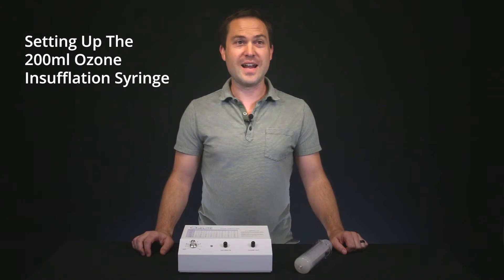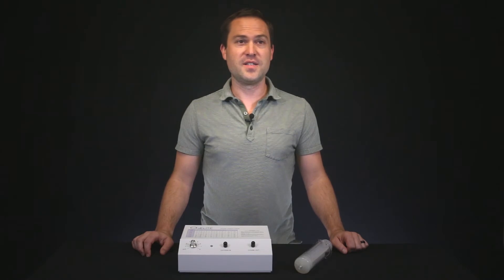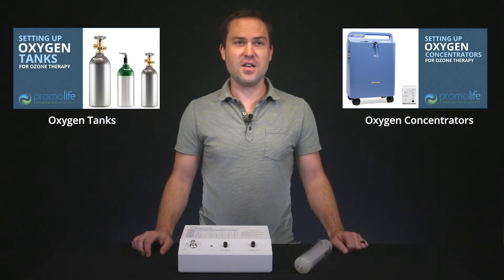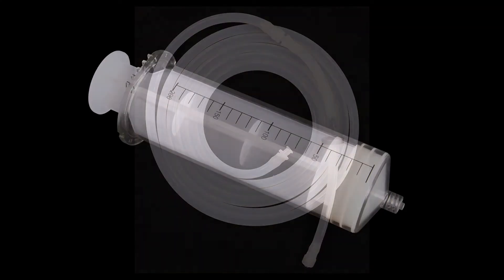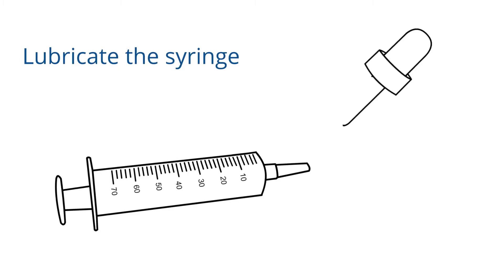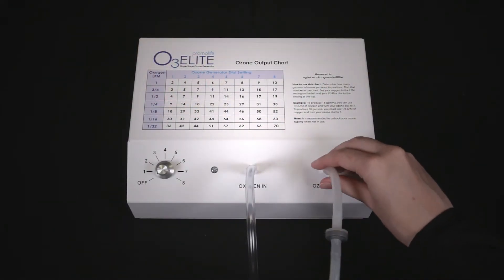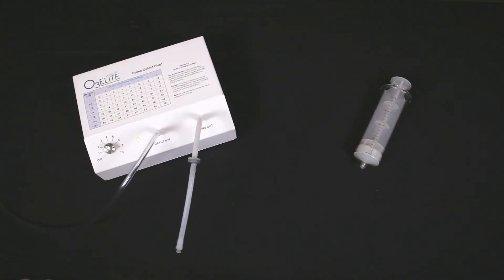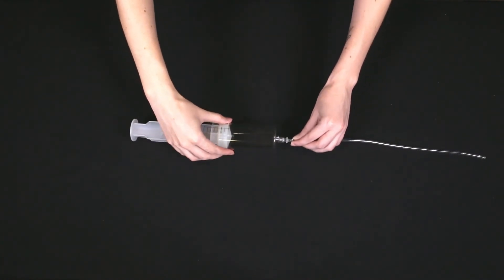Setting up the 200ml Insufflation Syringe for Ozone Therapy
The 200ml Ozone Syringe makes it easy to control the amount and speed of ozone during an insufflation. In this video we show you how to set it up with an ozone generator.